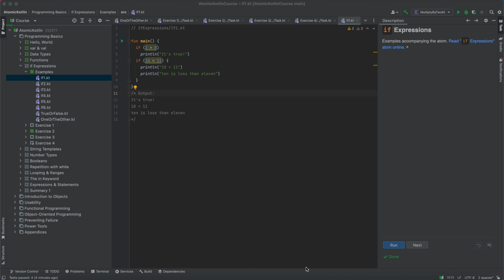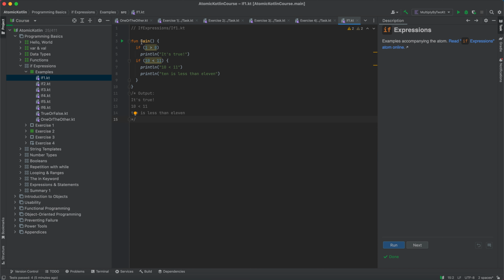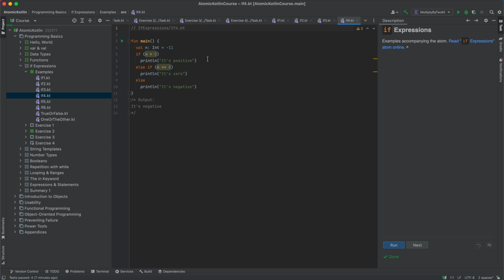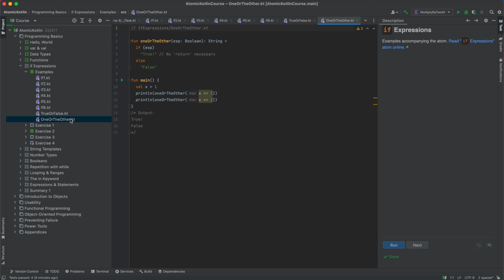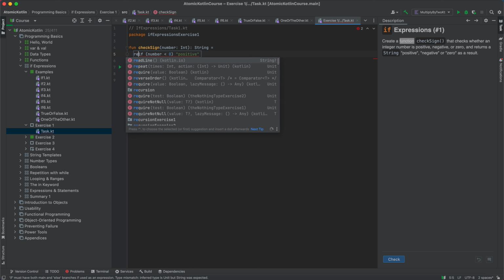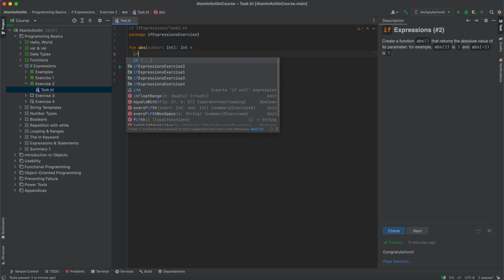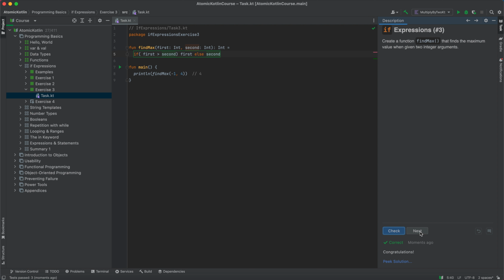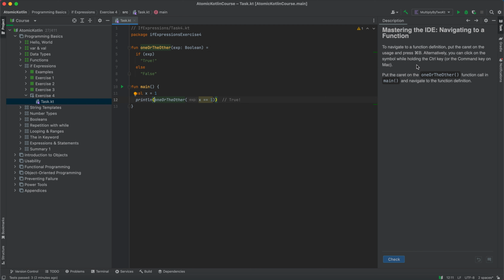Atomic Kotlin Course - If Expression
Programming Basics - If Expression to make logical choices in Kotlin